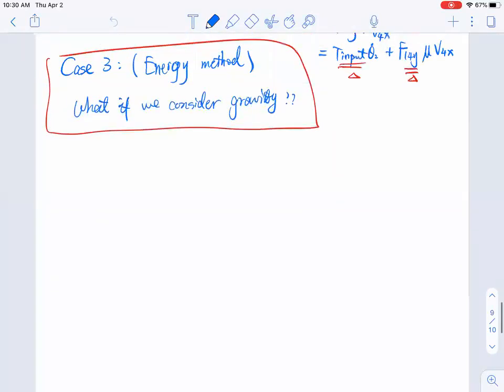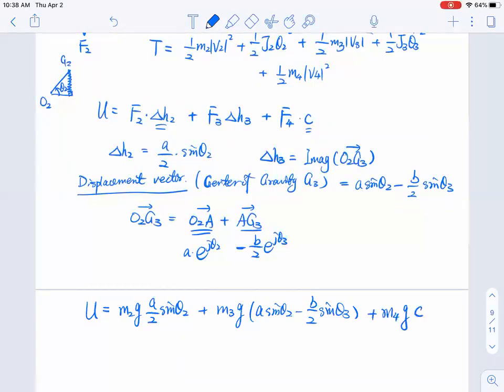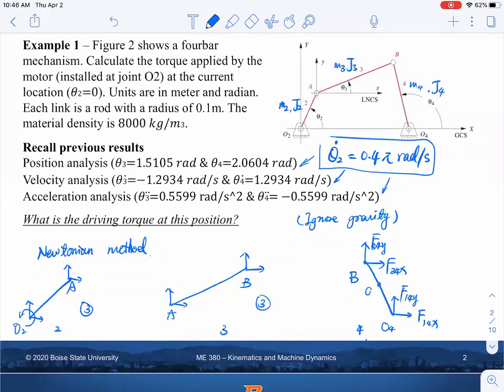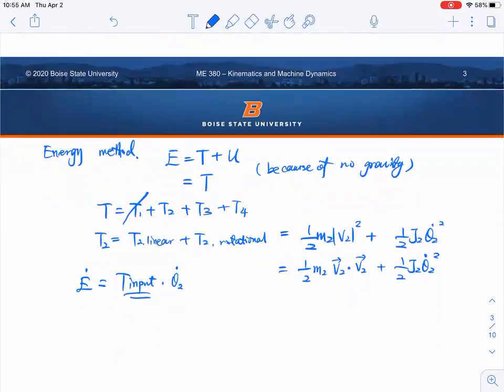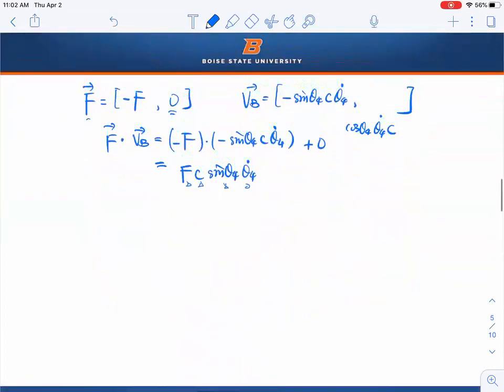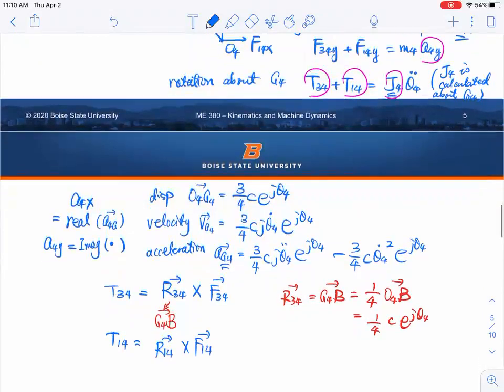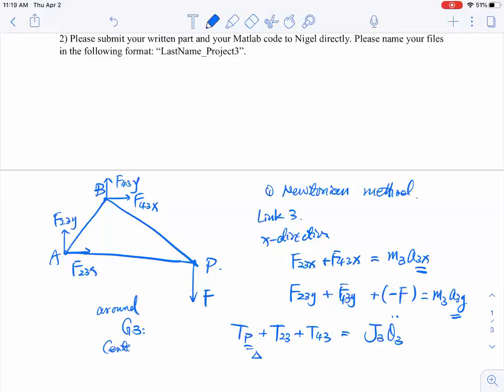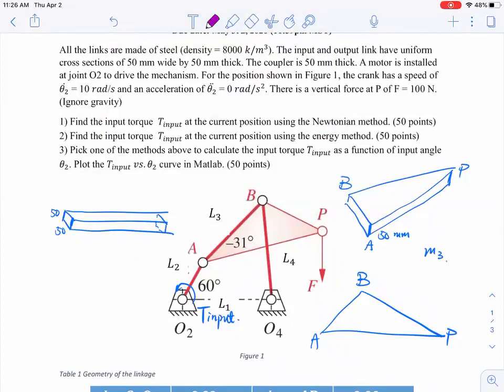Lecture16 (ME 380 - Spring 2020)